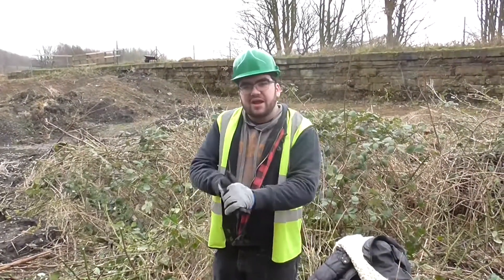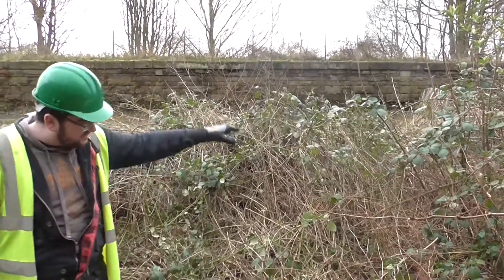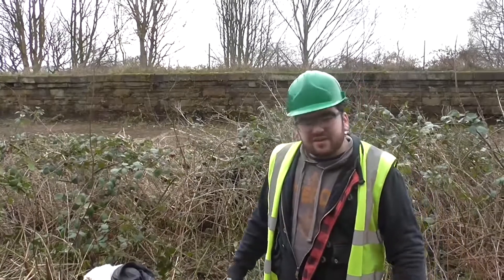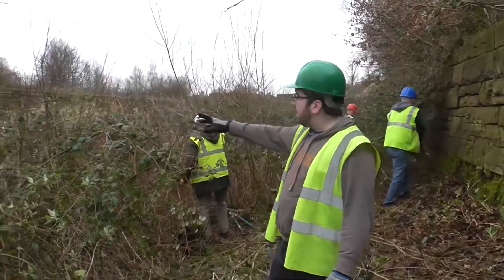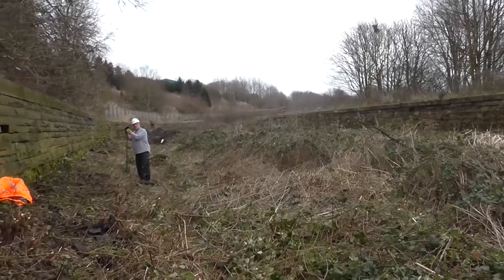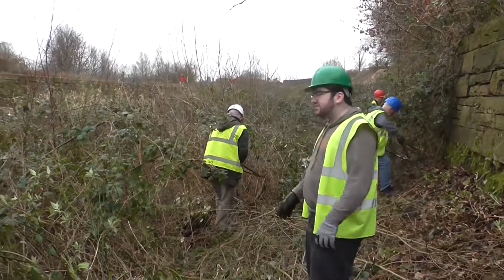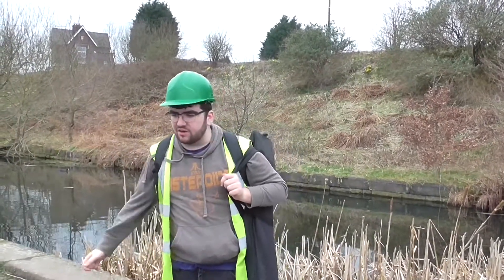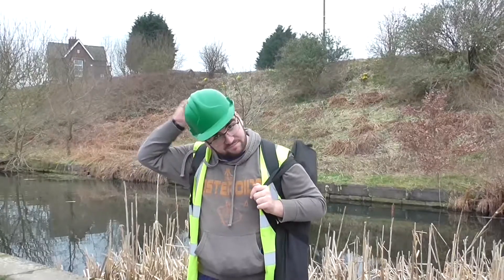MBB canal work party - March 11/12th 2017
EDIT - I know about the typo at the beginning.

Hey all. Sadly its another one day only video due to me being busy but it is here. We had a very productive work party this month, which involved clearing the canal bed of overgrowth and clearing the far wall of the canal. This will make the canal look better and make it much more accessible for volunteers to get at the wall for repairs in the future. Thanks to all the volunteers who helped out!

The intro music I use for most of my stuff -